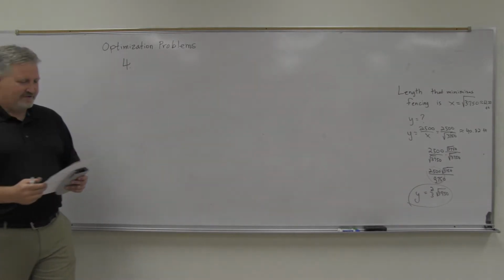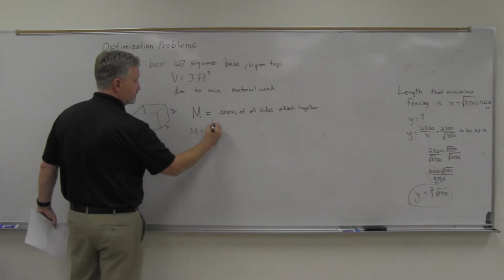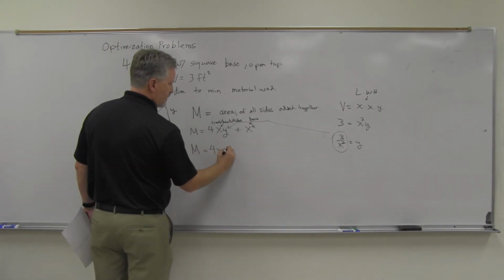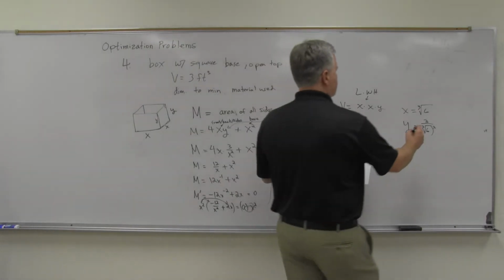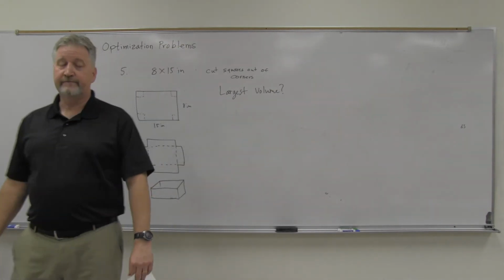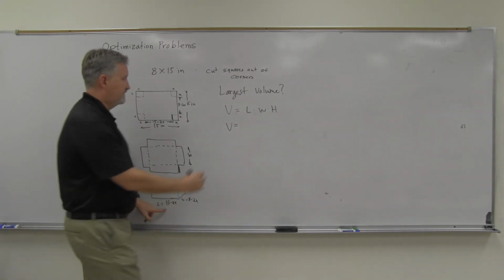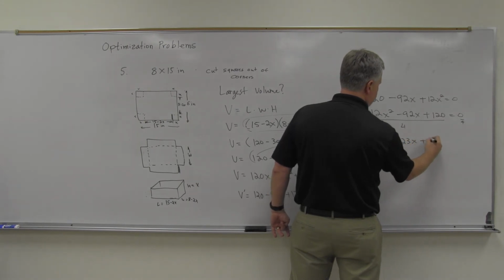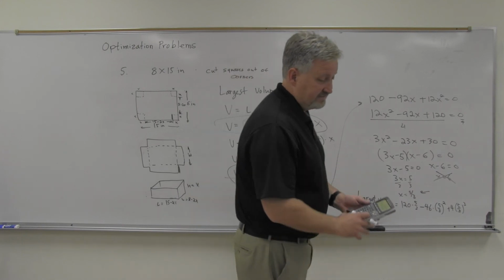MTH 261 Sec 3.7b Optimization Problems (#4-5)